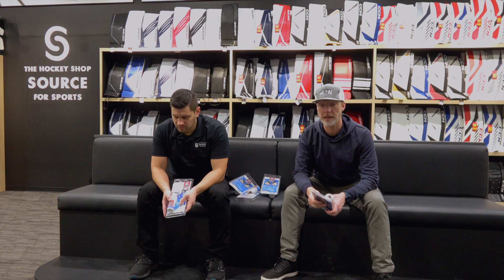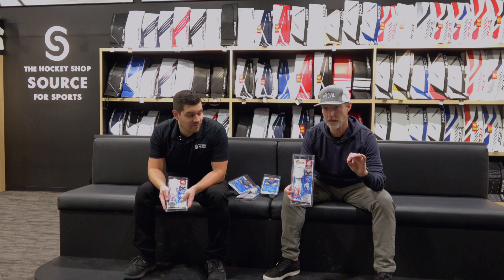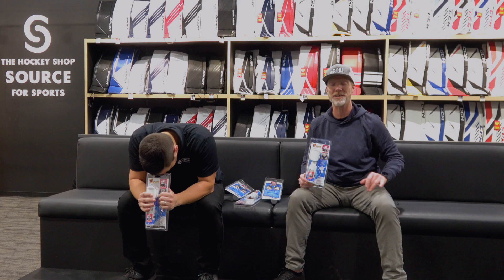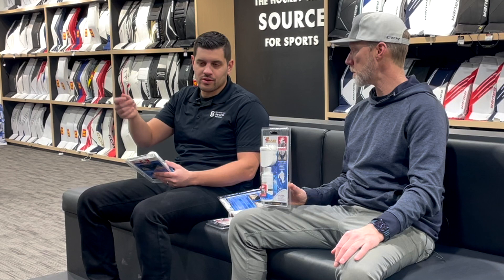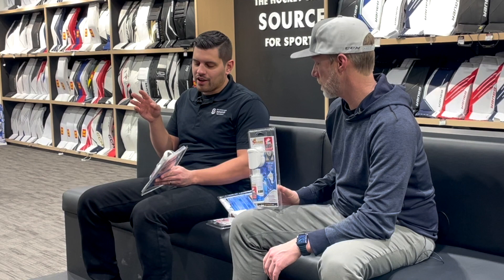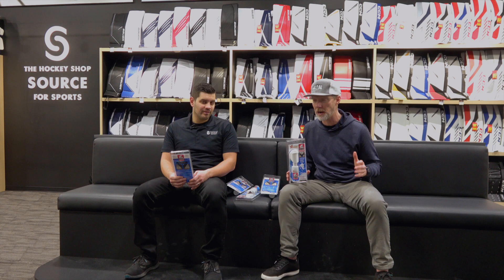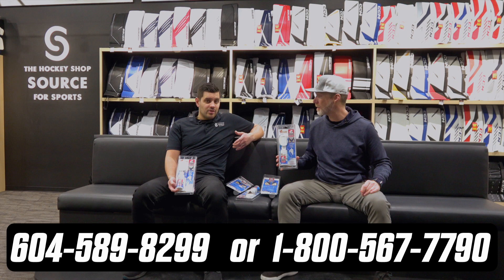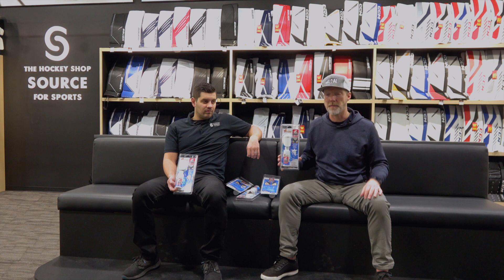Puck Out Cleaner - Remove Puck Marks From Your Goalie Gear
Want to get those pesky puck marks of your beautiful  new pads? Prepping gear for sale and need to give it a refresh?

Check out this week's video and learn not only about Puck Out but important considerations when using - plus the NHL goalie who now uses it thanks to a tip from Woody.